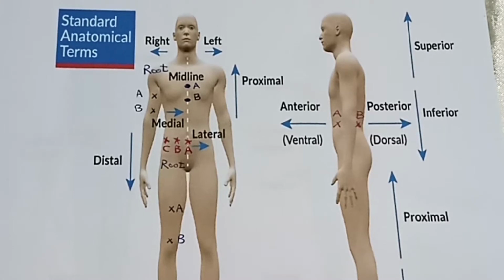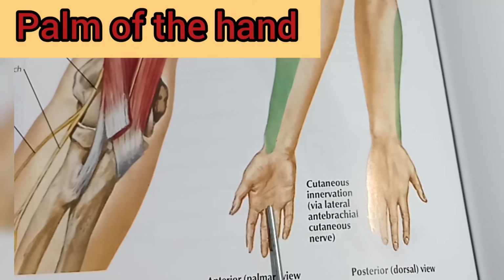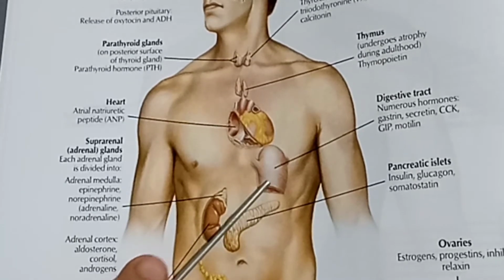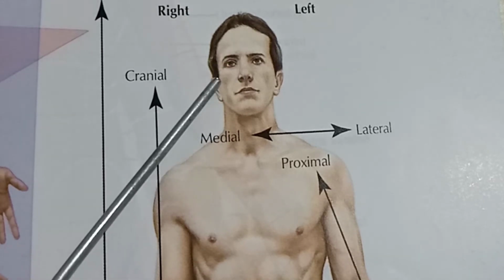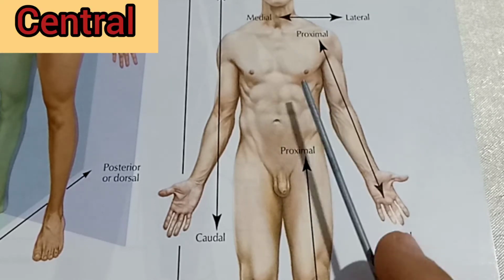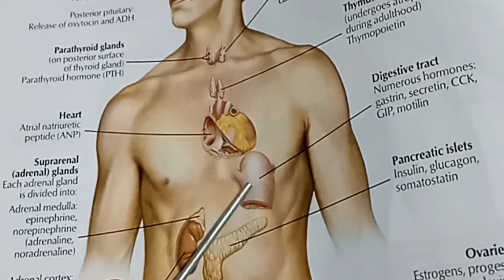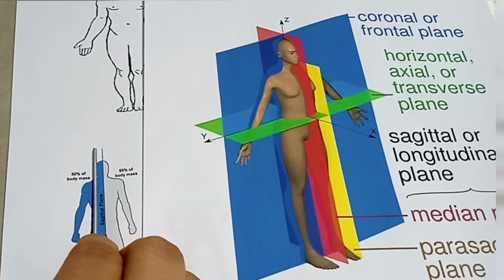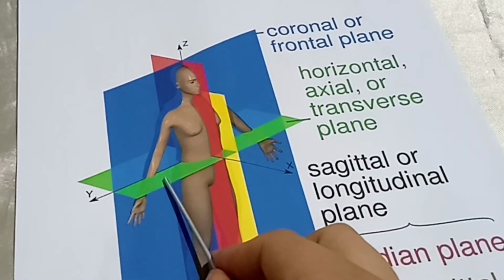Introduction/Anatomical position, Anatomical terms & anatomical planes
Anatomical position is the standard reference position of the body used to describe the anatomical position of structures:
Body _ standing upright.
Face_ looking forward.
Hands _ by sides.
Palms_ forward.
Fingers _straight.
Feet_ together.
Toes _forward.
Anatomical terms are important terms related to position of structures.
Important terms are:
Anterior (ventral), posterior (dorsal), Superior (cranial or cephalic), Inferior (caudal), Median, Medial, Lateral, Proximal, Distal, Central, Peripheral, Superficial, Deep, External, Internal, Palmar, Plantar, Ipsilateral and Contralateral.
Anatomical planes are three:
*Saggital planes (midsaggital, paraSaggital).
*Coronal planes.
*Transverse planes (axial or horizontal)